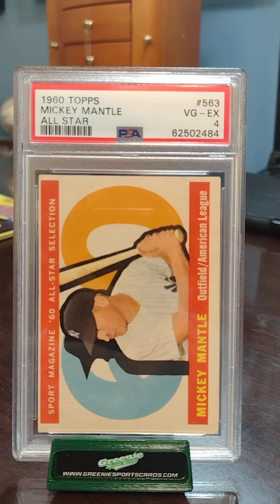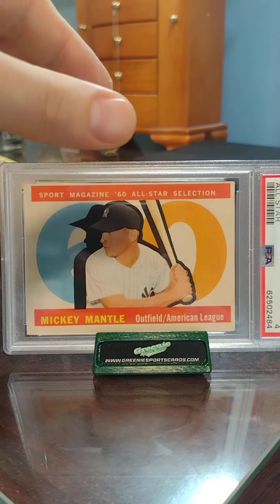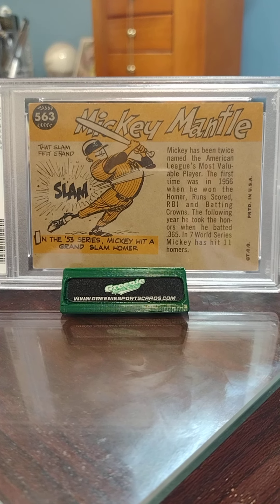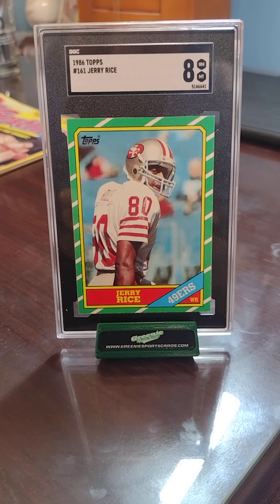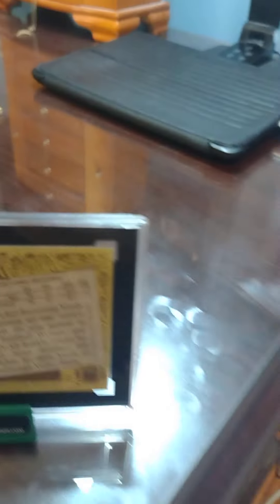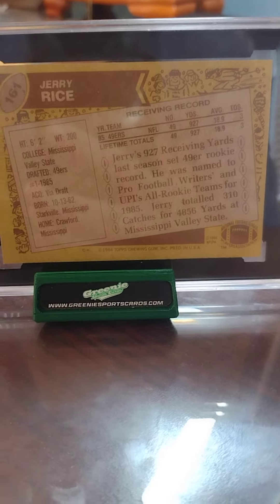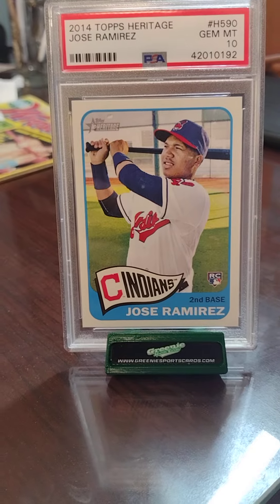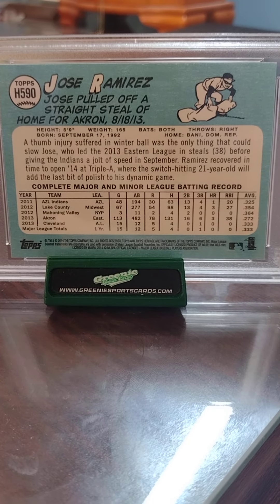New Additions! Jerry Rice, Jose Ramirez, and Mickey Mantle!